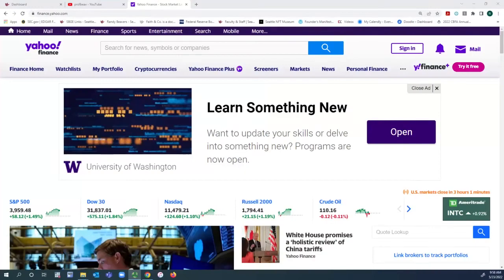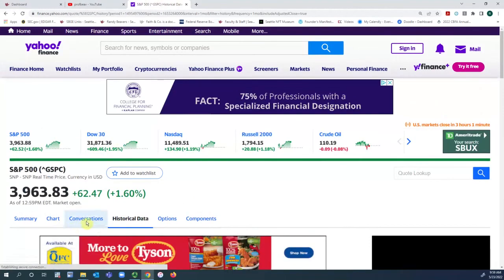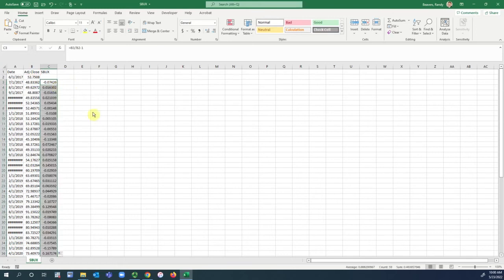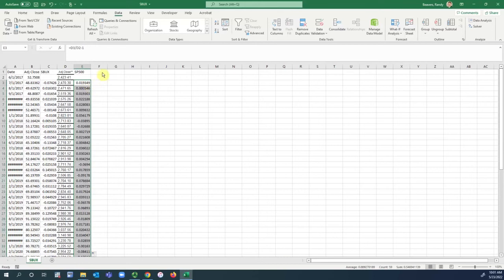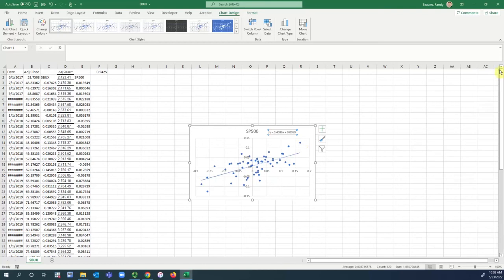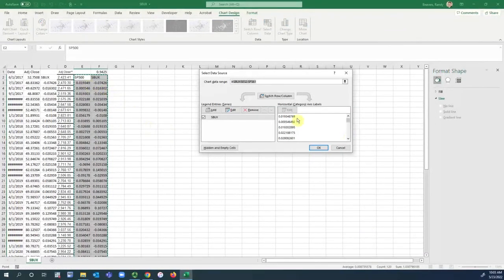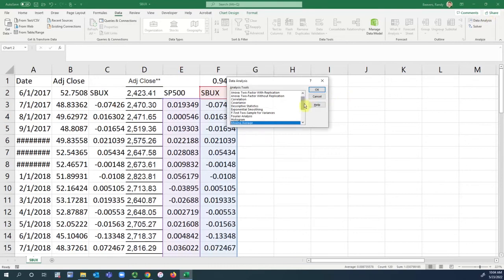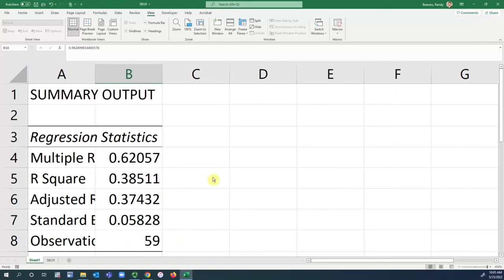Beta in an Excel Graph